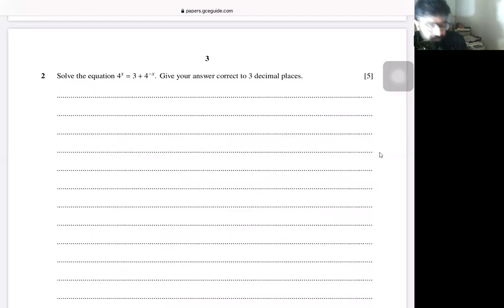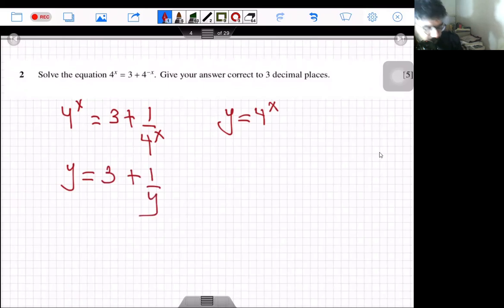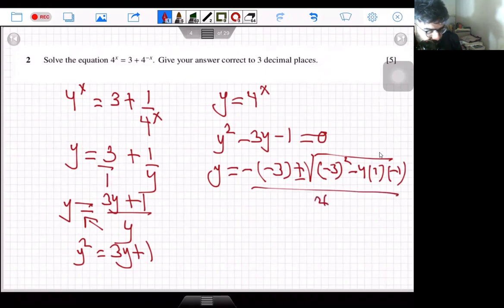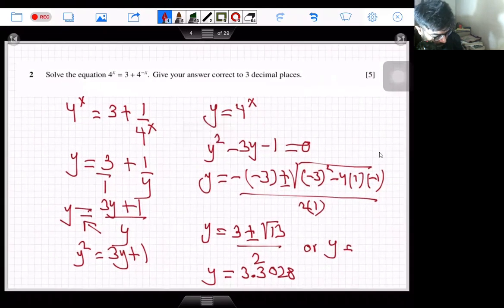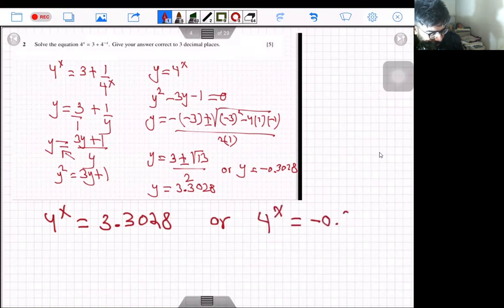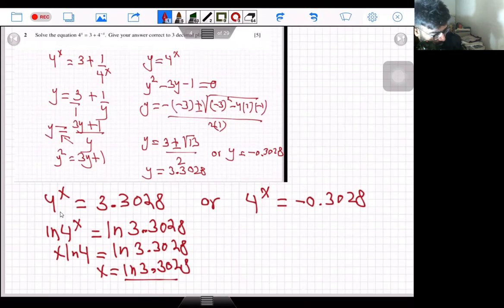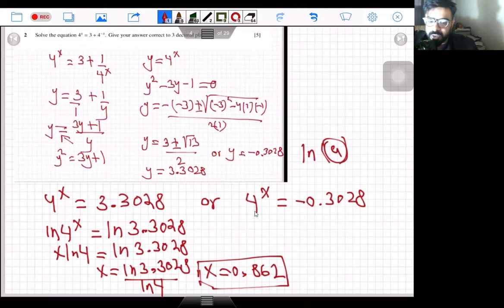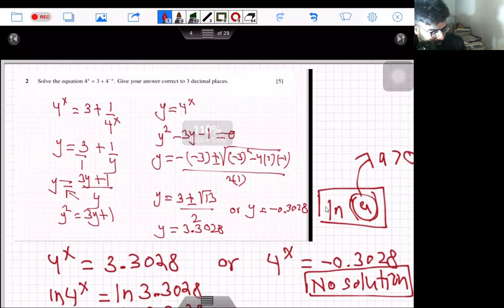CAIE A2P3 | Log & Exponential | M/J 2021 P33 Q2 | A level Maths 9709 | Hamza Noor